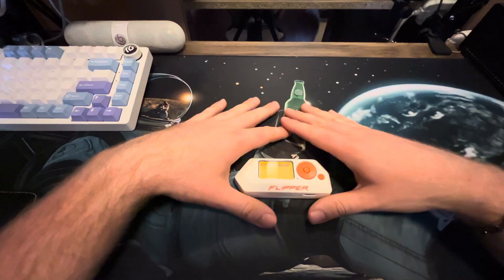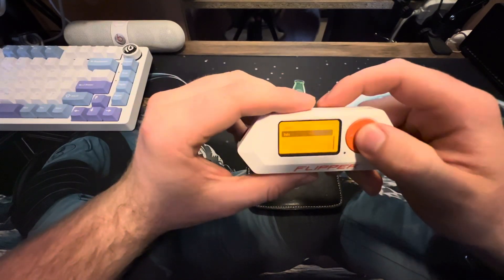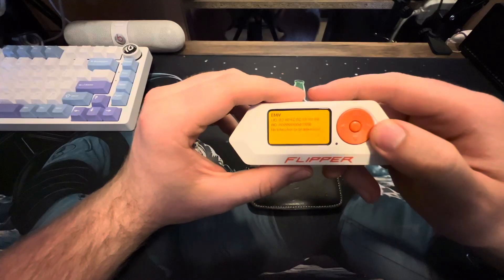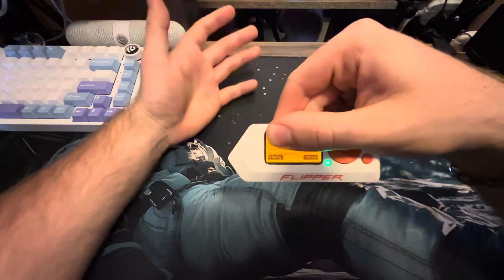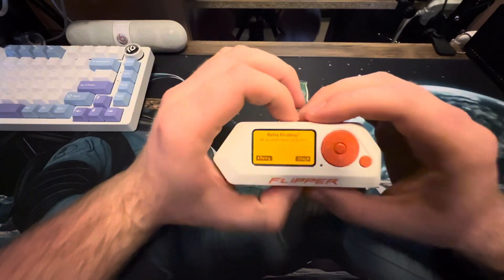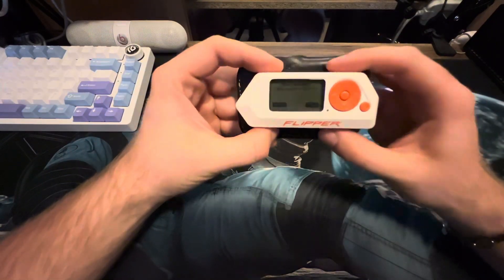I Cloned Card with Flipper Zero… And It Worked!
In this wild Hexploit episode, I put the Flipper Zero’s NFC power to the test — cloning my own bank card and showing you exactly what happens when tech meets reality. Is it really that easy? Can you protect yourself? Watch till the end for tips on staying safe and the truth behind NFC cloning myths.